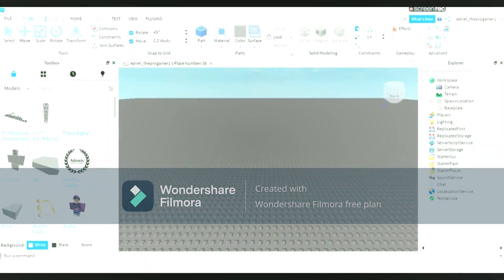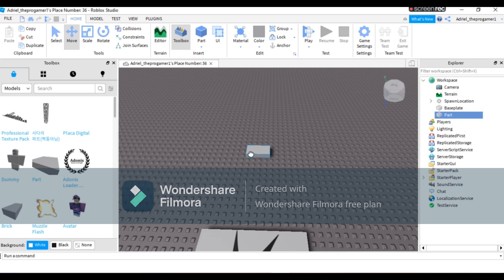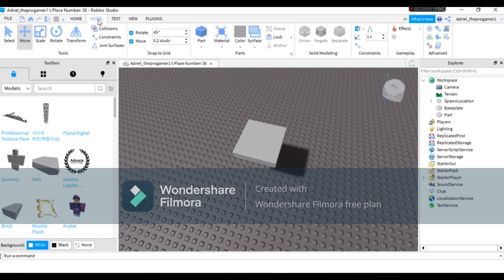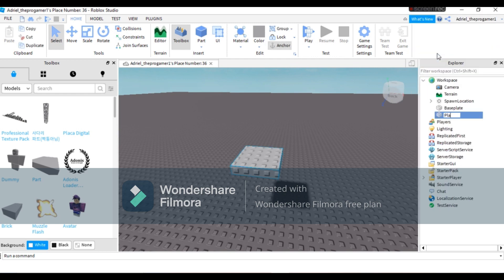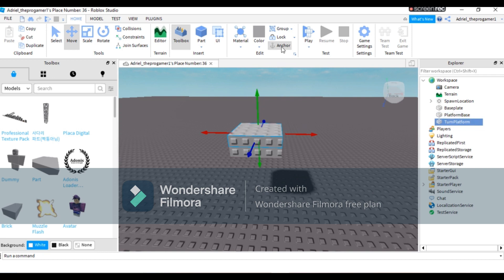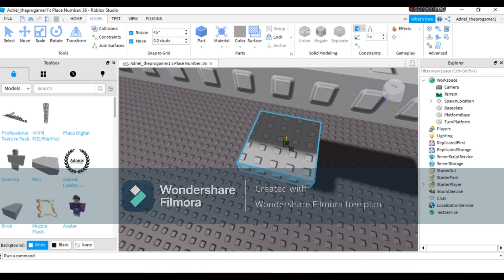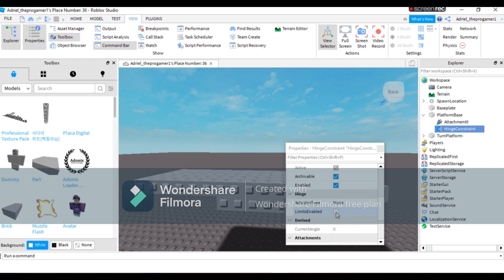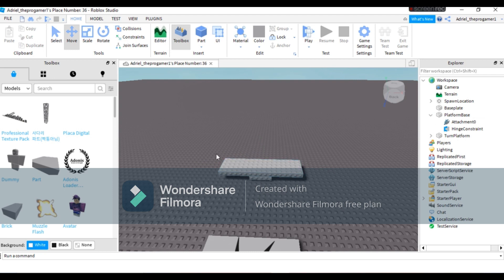Roblox | How to make your own spinning part in Roblox studio?